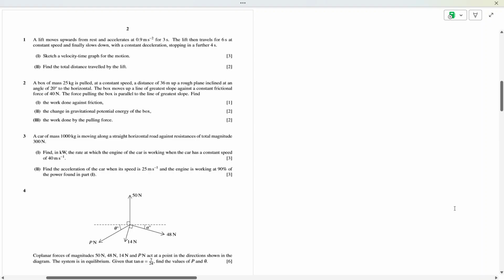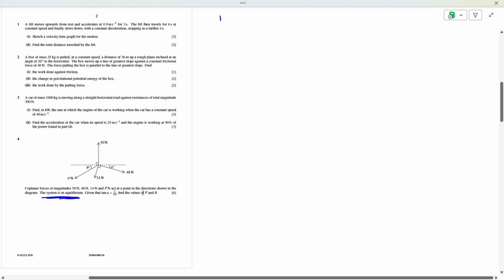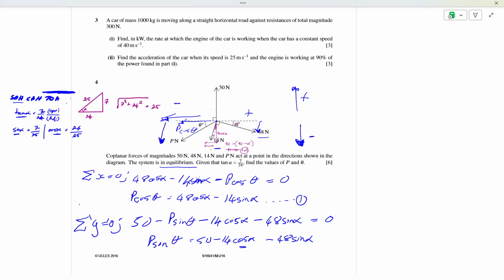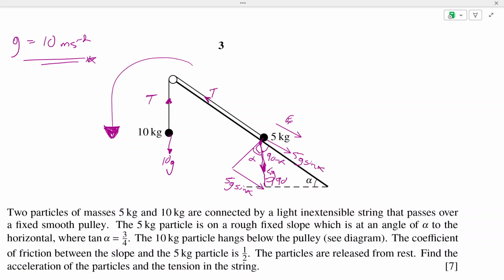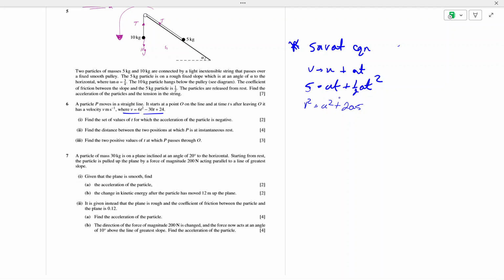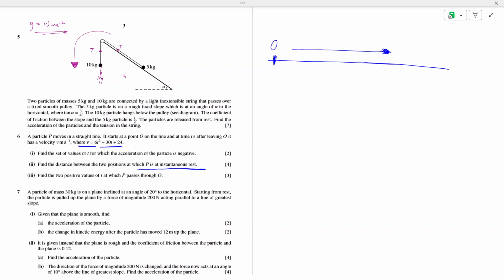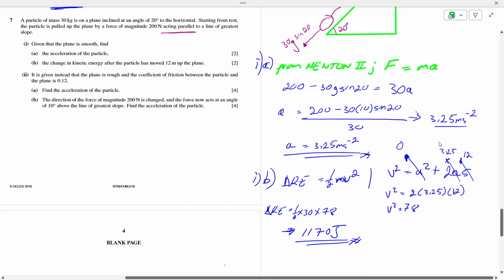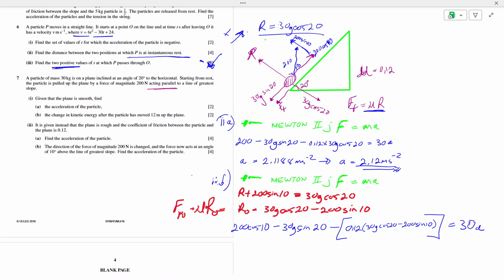Mathematics paper 41 | May/June/23 | 9709/41/M/J/16 | 9709_s16_qp_41| WALKTHROUGH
The A-level mathematics paper 41 for the academic year 2016, May/June/16.

If there are any Questions, or parts, that you feel need further clarification comment  on the particular part(s) with a timestamp and I will certainly attend to the issue.

What paper would you like me to solve next?